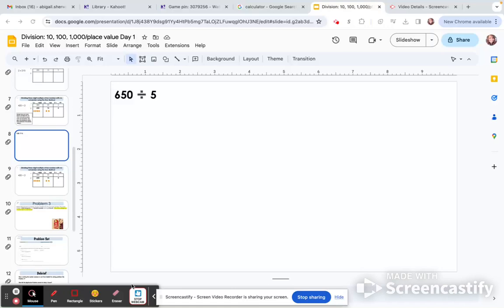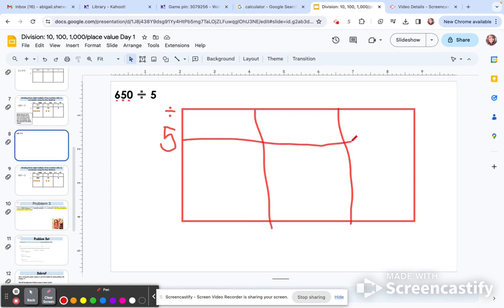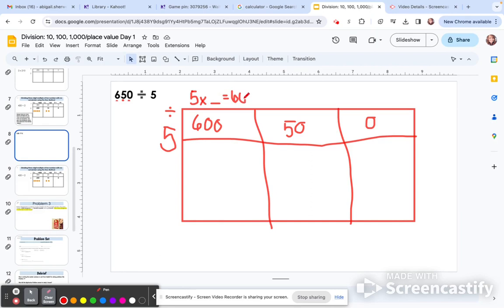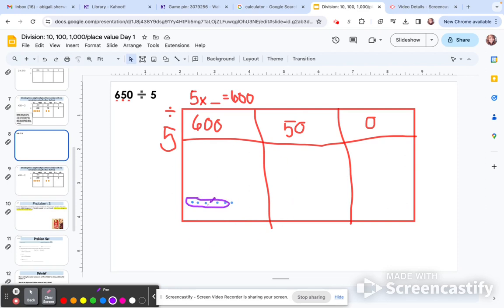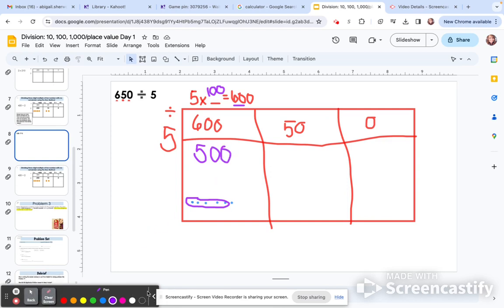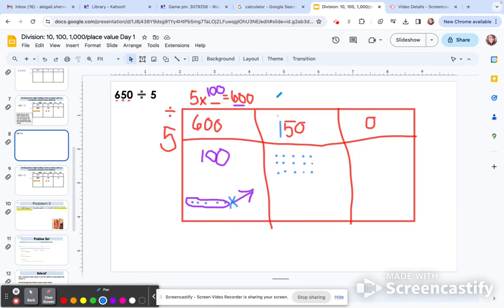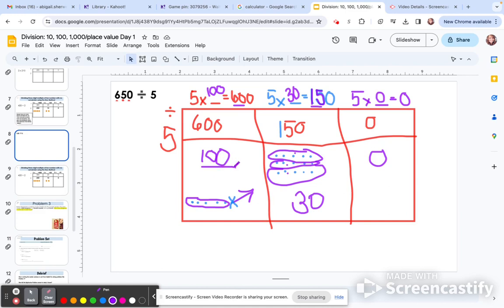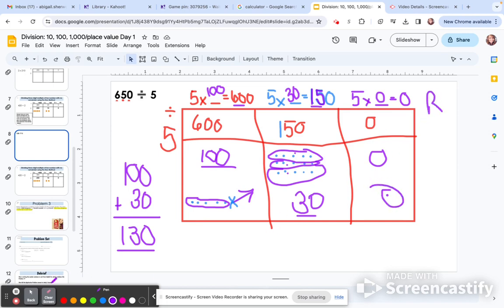Untitled: Jan 2, 2024 9:56 AM